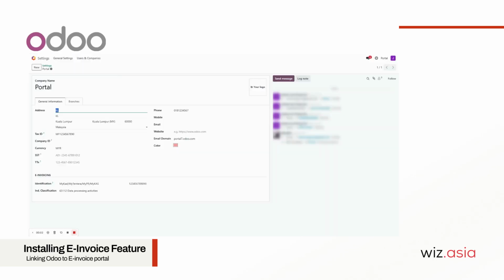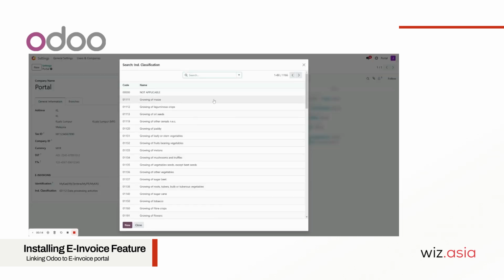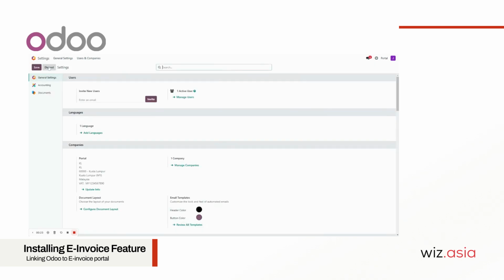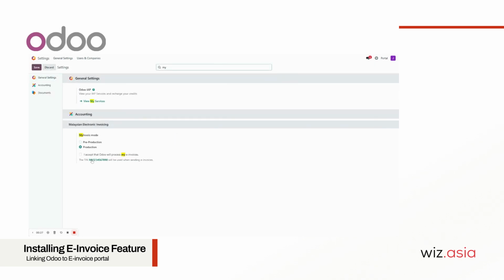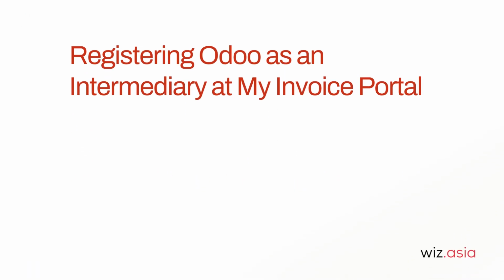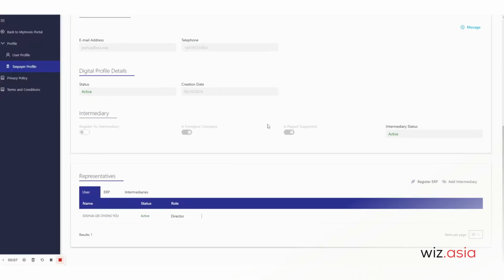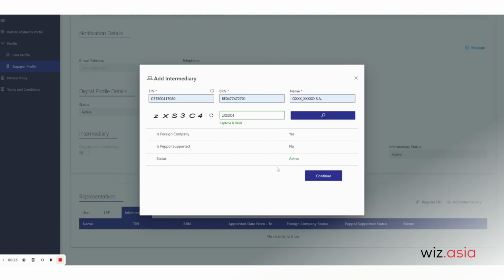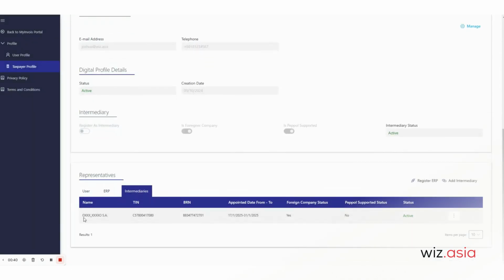Part 1 - Installing Malaysia e-Invoicing in Odoo